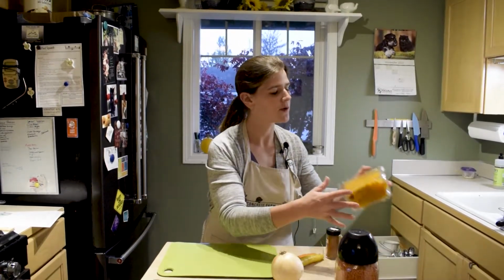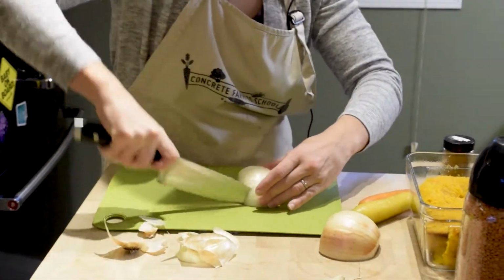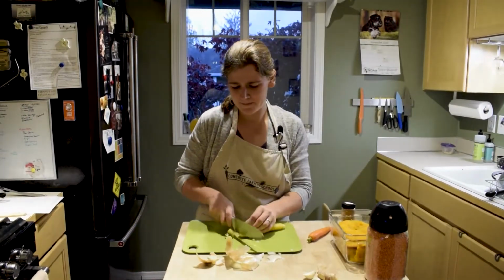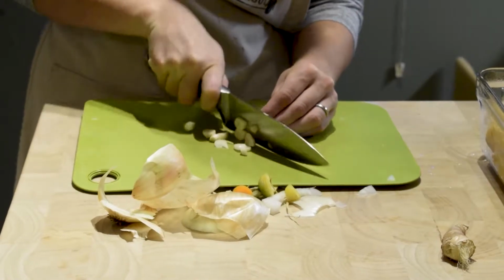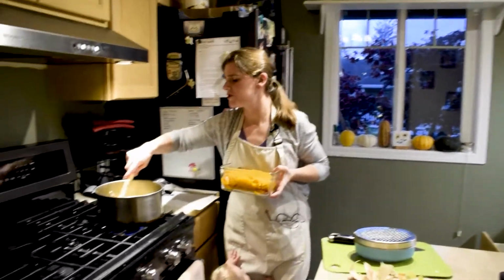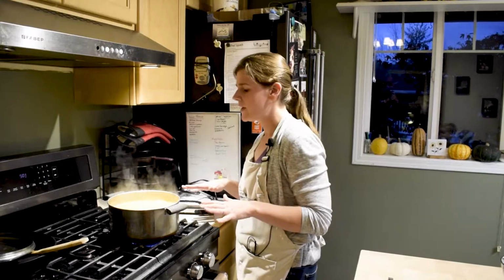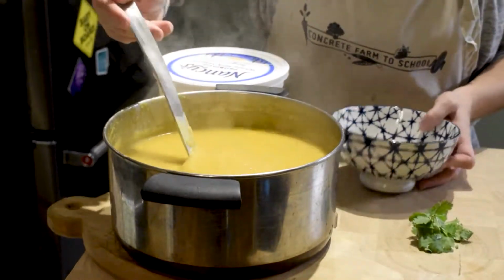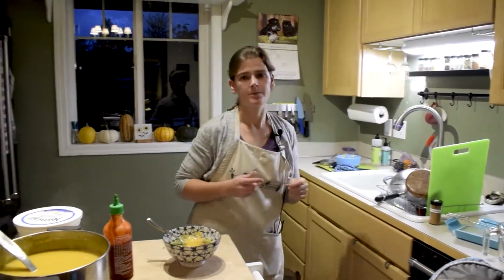Concrete Farm to School Pumpkin Soup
We roast a pumpkin (well, we show you pictures of the roasting process) and then make pumpkin soup! Toddler-approved :)